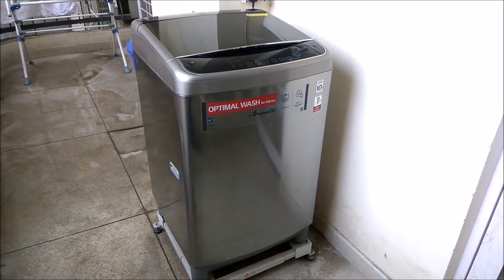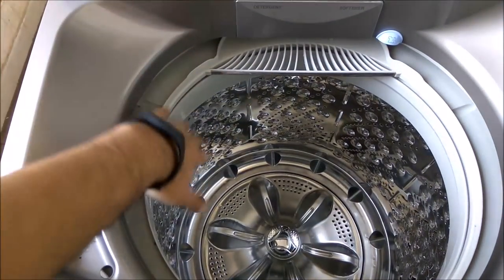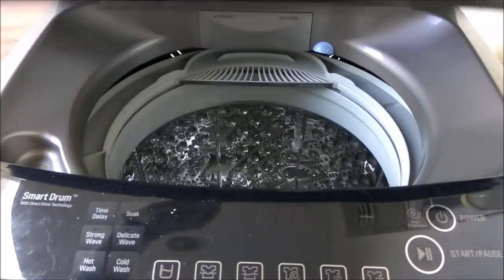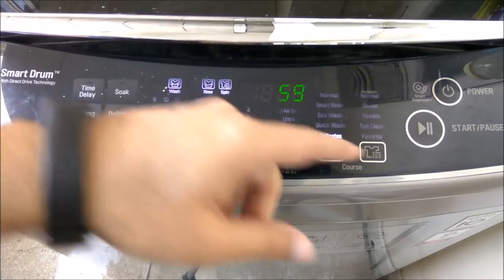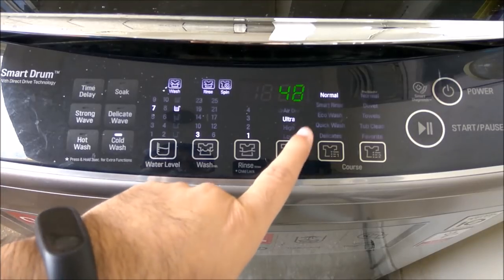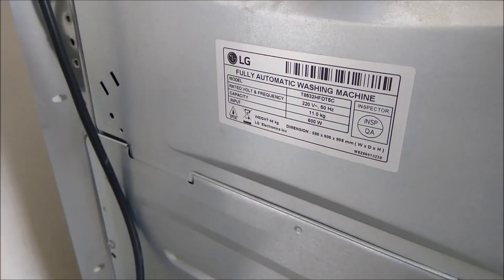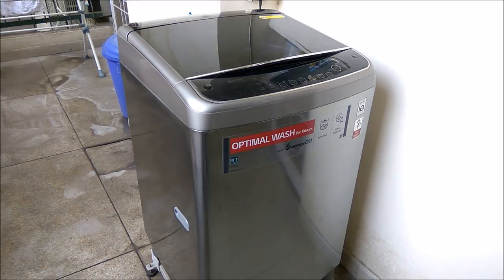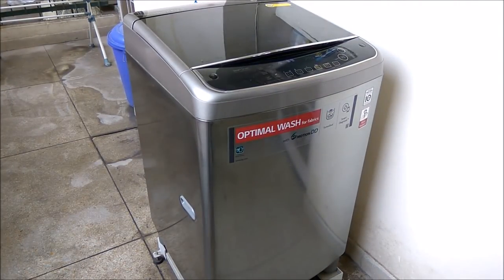LG 11 kg Top Load Fully Automatic Washing machine Review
LG is a world leader in electronics. My search for the best top loading washing machine ends with this one. It has Inverter, Smart Drum and Direct Drive Motor technology. With 2 years standard warranty it offers a 10-year warranty on motor. Runs silently even at the max speed of 1000 rpm. This is geared towards the luxury segment.